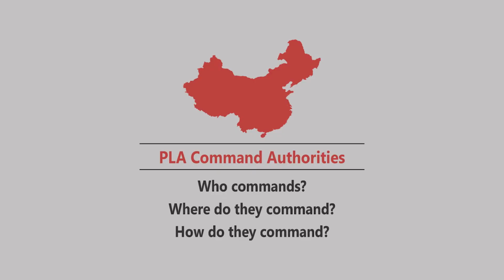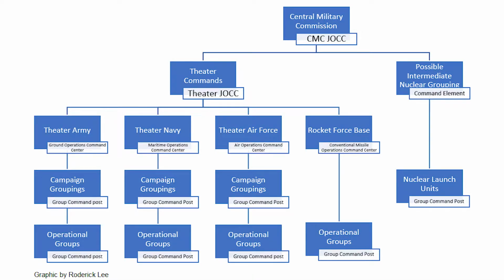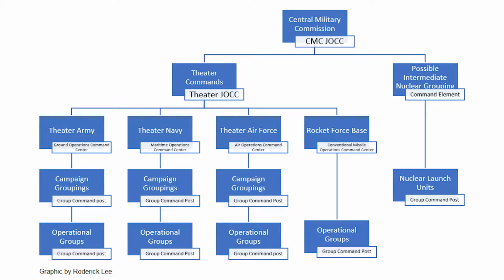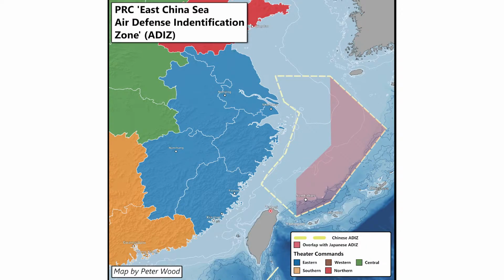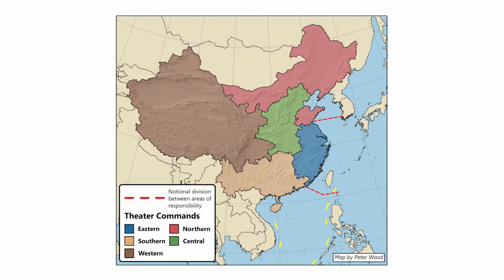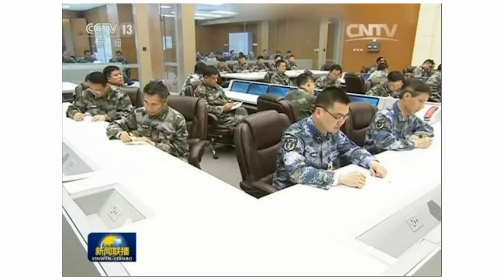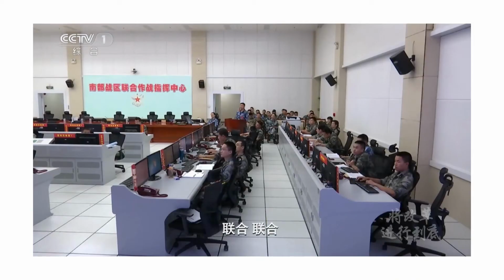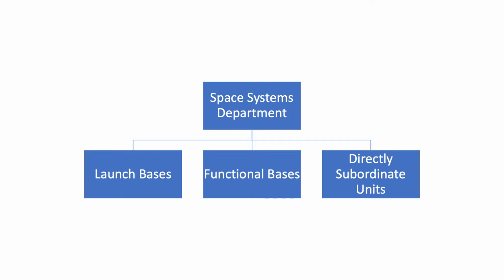Competition with China: PLA Command and Control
This video is part of CASI's "Competition with China" series.  The video covers overall command and control of the People's Liberation Army (PLA). The video has been cleared for public release. Opinions, conclusions, and recommendations expressed or implied within are solely those of the author(s) and do not necessarily represent the views of the Air University, the Department of the Air Force, the Department of Defense, or any other U.S. government agency. Cleared for public release: distribution unlimited.